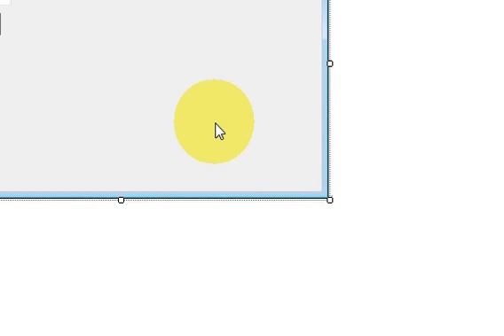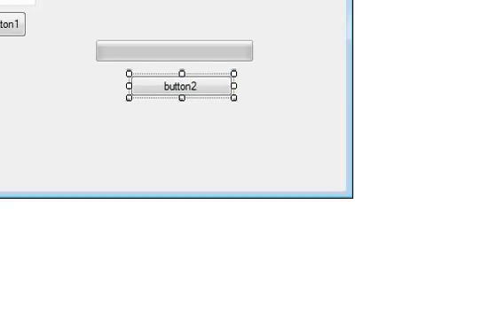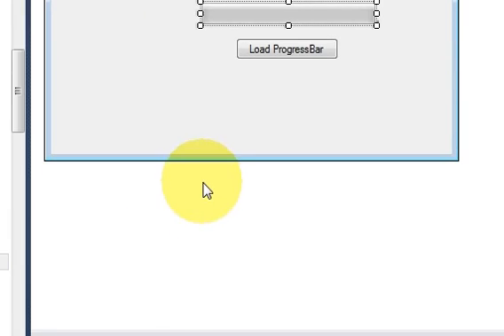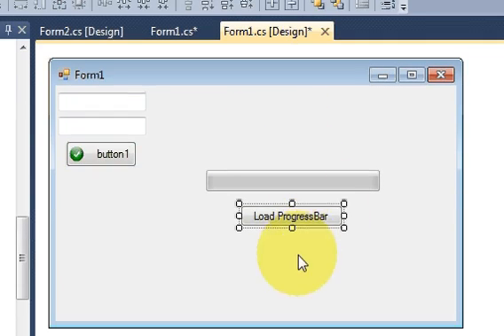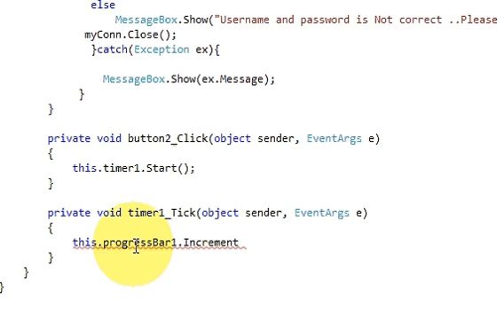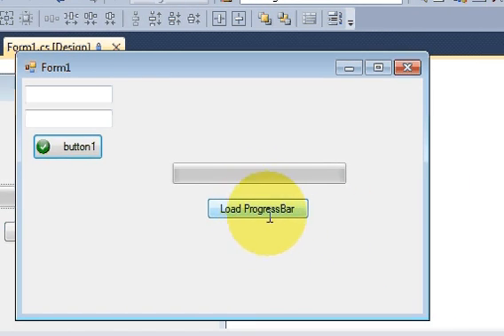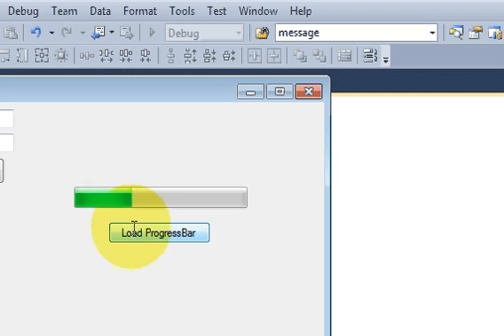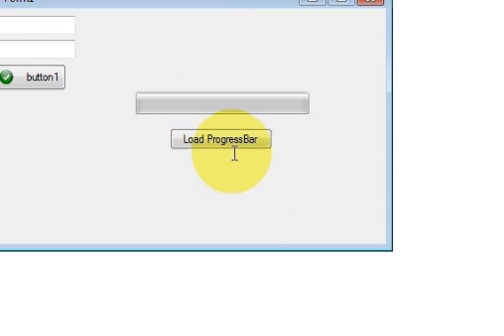C# Tutorial 17: How to use Progress Bar and Button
Visual C#: Progress Bar Tutorial
Progress Bar and Button - Visual C#
Progress Bar Timer NumericUpDown C sharp
Re: Visual C# 2008: Progress Bar Tutorial  C#
visual c++ progress bar C#
How to create a smooth ProgressBar in Visual C#